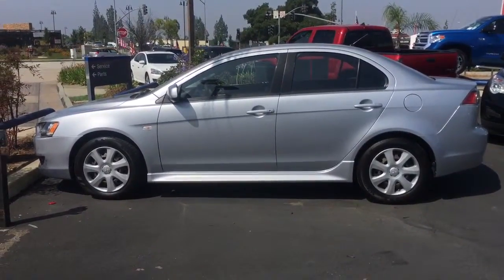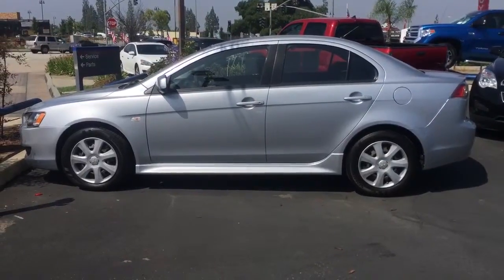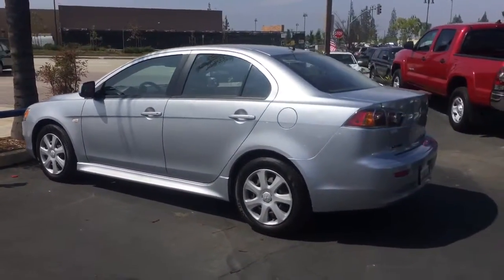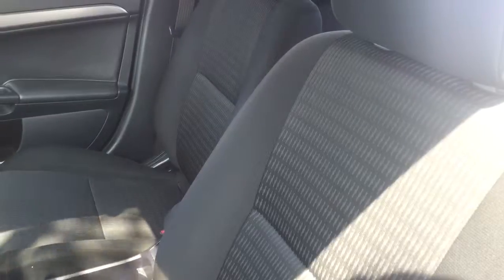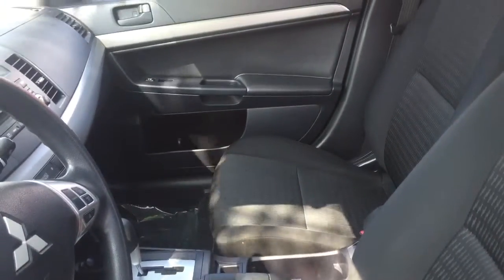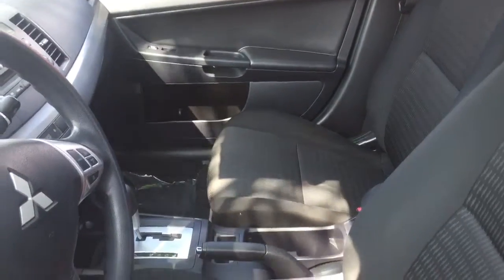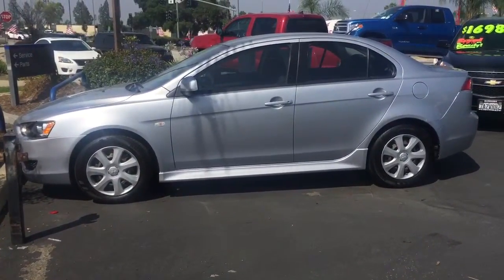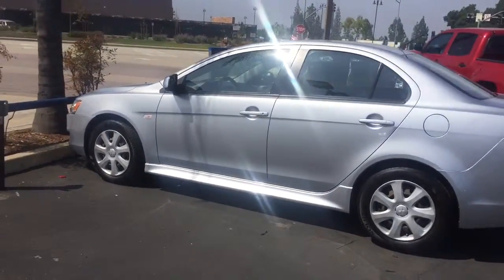Kenneth 13 Lancer at Glendora Chevrolet